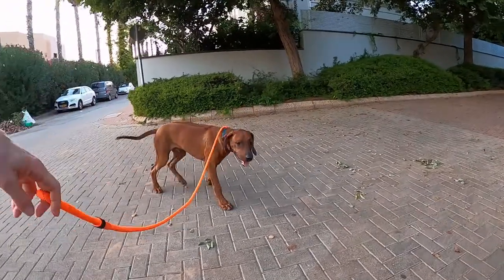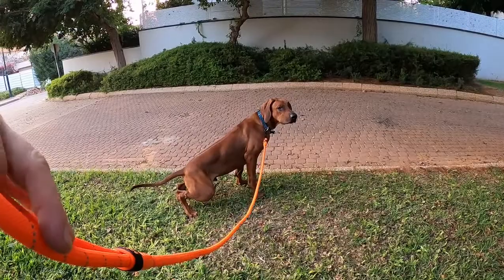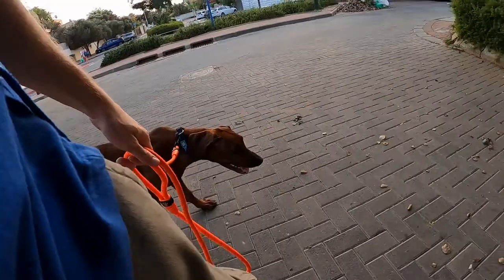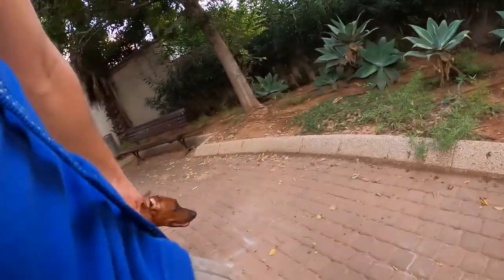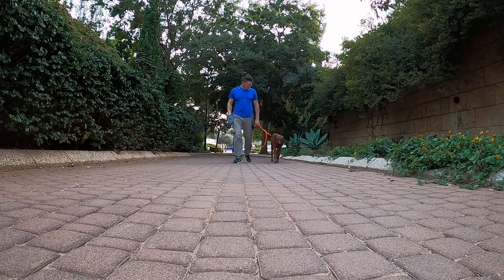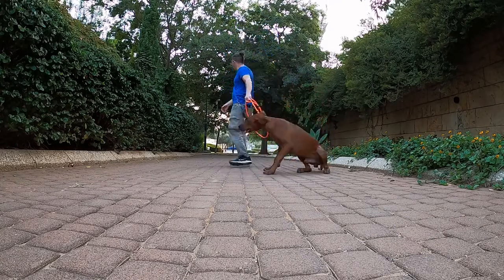Training Session Boef Part 1 Proper Leash Walking (10-29)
Training session with Boef working with him on proper walking on the leash.